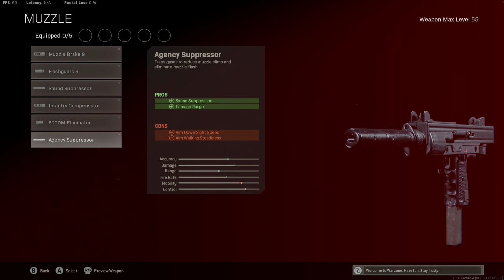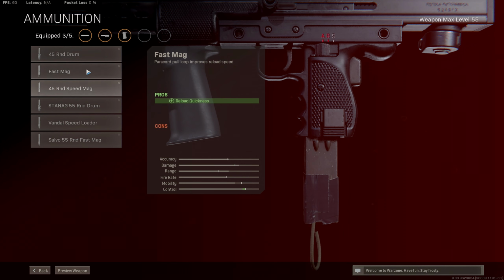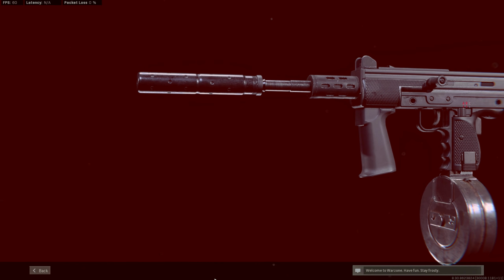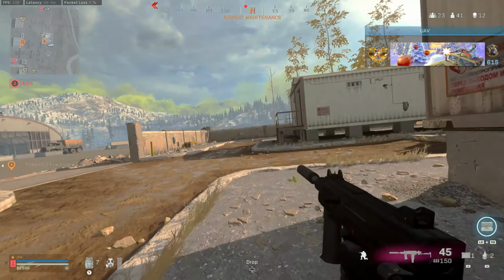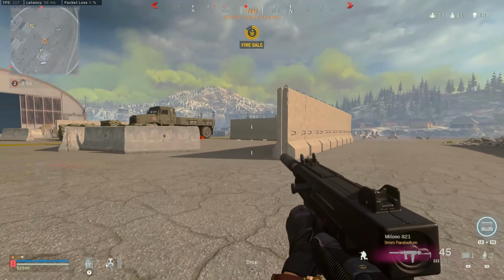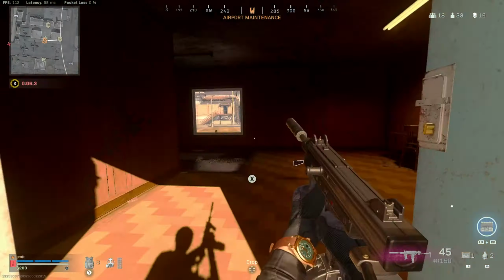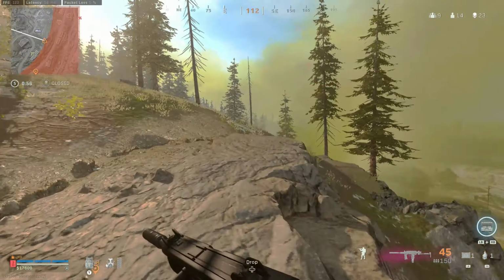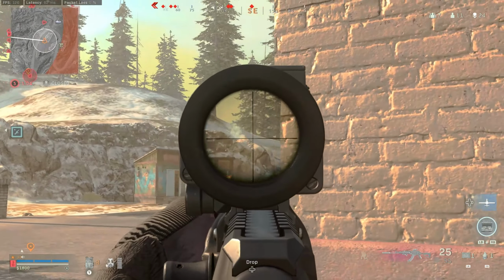the BEST "MILANO 821" Class Setup in Warzone! 25 KILLS (Cold War Warzone)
I Drop 25 KILLS in this Gameplay With The MILANO FOR YOU IN THIS VIDEO! The Gameplay is crazy watch to the END to see WHAT HAPPENS! 😱

new warzone
rebirth island
warzone
warzone season 2
warzone best loadout
modern warfare warzone
modern warfare
warzone new
call of duty warzone
warzone season two
warzone dlc
cod warzone
best milano
best milano class warzone
best milano class cold war
best milano class
milano 821 warzone
milano 821 class setup warzone
milano 821
warzone milano
milano warzone
best milano 821 class setup
best milano 821 class
best milano 821 class warzone
milano
milano 821